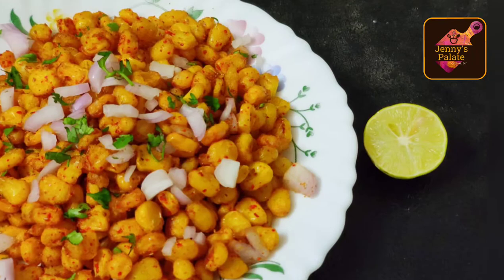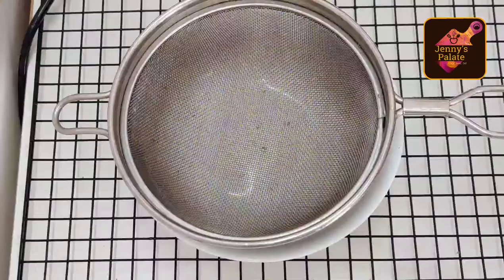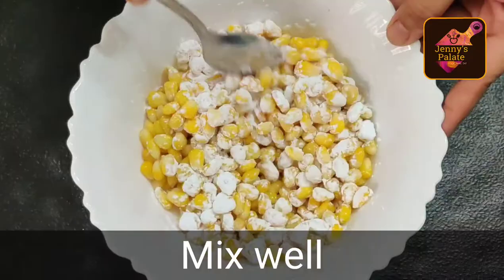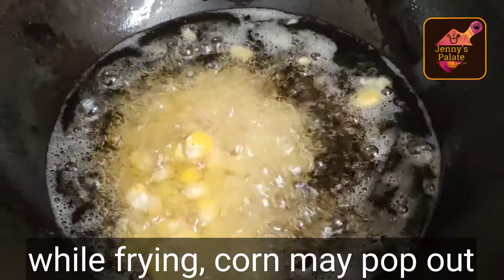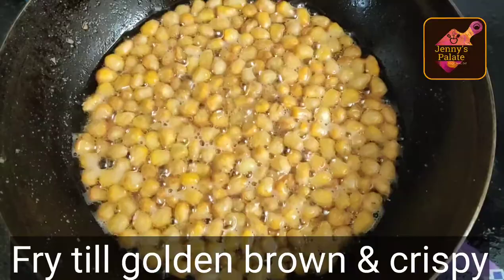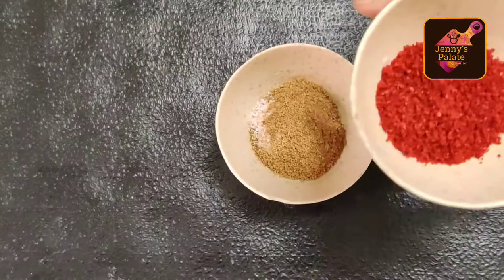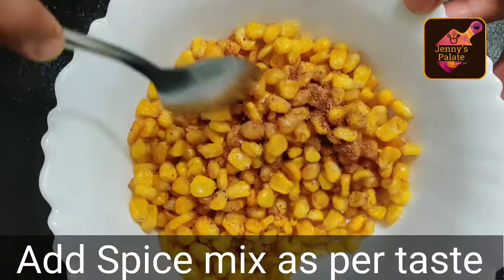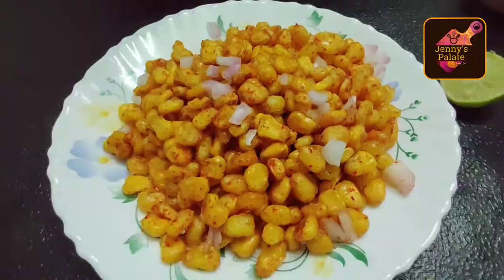Easy Restaurant Style Crispy Corn Recipe | Barbeque Nation Style Crispy Corn | Crispy Fried Corn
Easy Restaurant Style Crispy Corn- Now at your home!!
Crispy Corn which is a popular Fried Corn Snack/Starter is loved by one and all. Have this as an evening snack or serve it as an appetizer/starter for your home parties and this Snack will never fail to impress your guests/ family/ friends. Make the most of Corn while its in season and Enjoy a lovely monsoon Evening while munching on this amazing snack.

Ingredients:
1. Boiled Corn- 250 gm
2. Salt- 1 tsp ( while boiling corn)
3. Cornflour- 2 tsp
4. Refined flour- 2 tsp
5. Oil- for frying
6. Cumin (jeera) powder- 1 tsp
7. Pink salt(Kala namak)- 1 tsp (you can skip if you don't have it or add 1/2 tsp plain salt)
8. Chaat masala- 1 tsp
9. Red chilly powder- 1 tsp
10. Lemon- 1/2 (squeezed)
11. Chopped onion and corriander- as required.

**A word of Caution:
Corn tends to pop out while frying so you need to take following precautions:
1. Oil should be hot enough but not too hot while adding corn to the oil.
2. Keep flame low to medium only
3. Keep a plate/lid always ready with you to cover the pan/kadhai incase if the corn pop out.